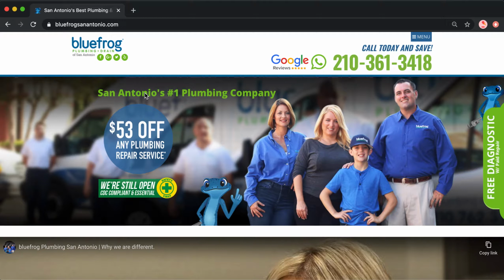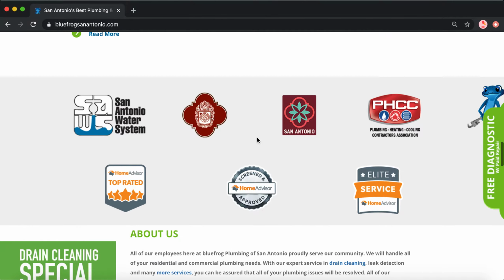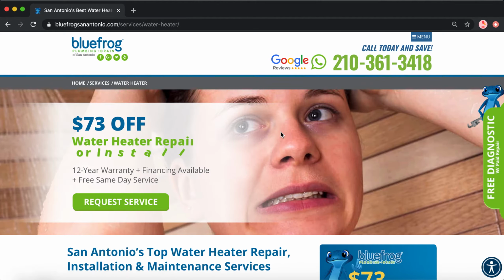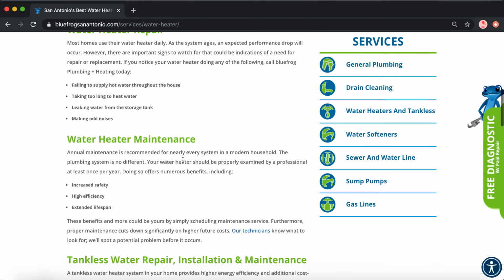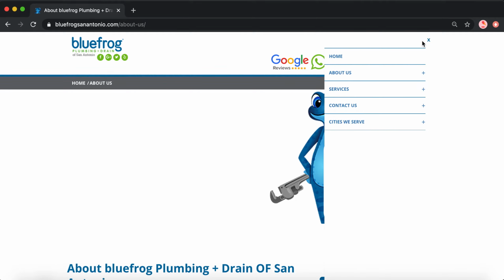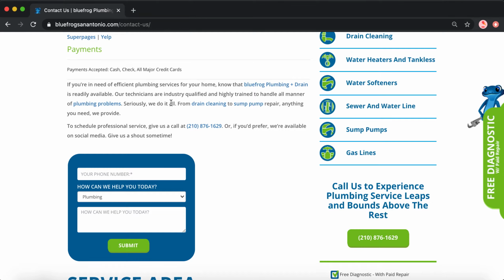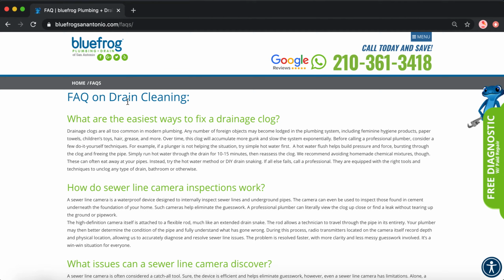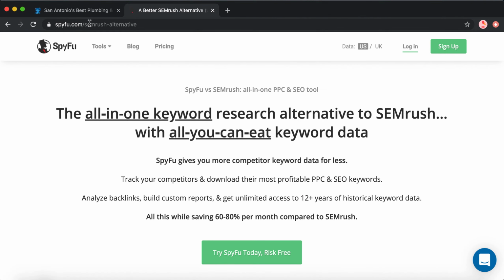These Are The Pages That a Website Needs ("Must Have" vs. "Standout" webpages)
If you're looking into building your own website for your business or are trying to find what webpages you need to have on your site, this video is for you. Here, we cover the pages that are a must for any website, and also pages that will help you standout against the competition.

Must have pages:
-Home page
-Services (single them out)
-About us

Standout pages:
-Pricing
-FAQ
-Reviews/Testimonial/Portfolio